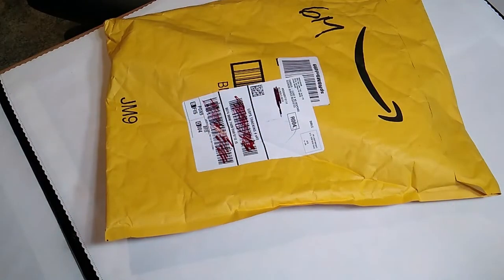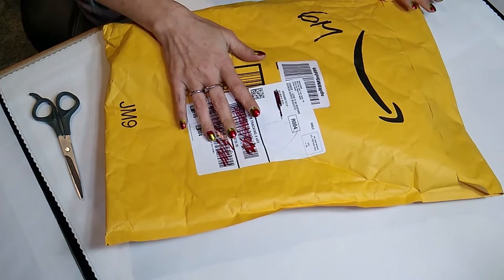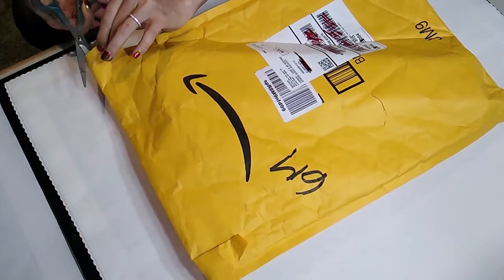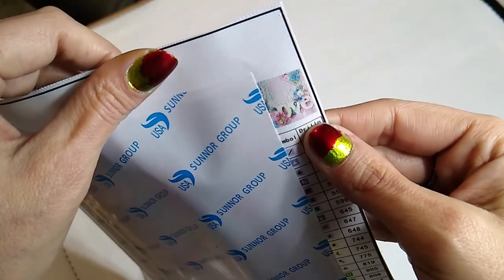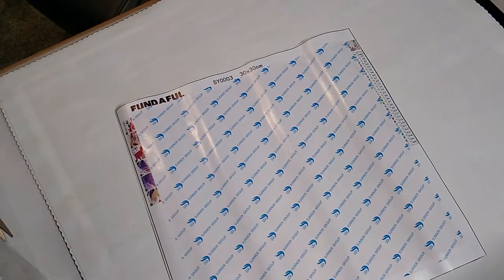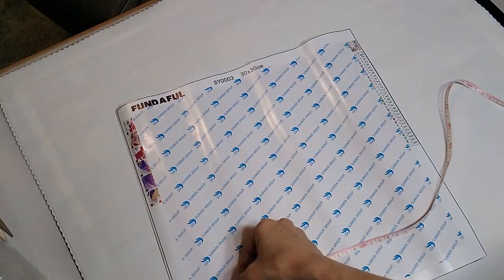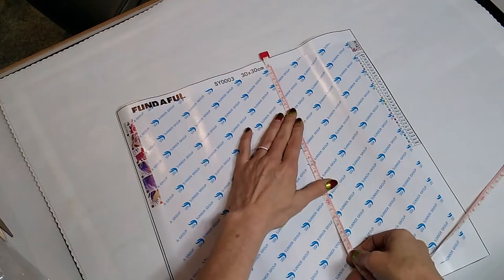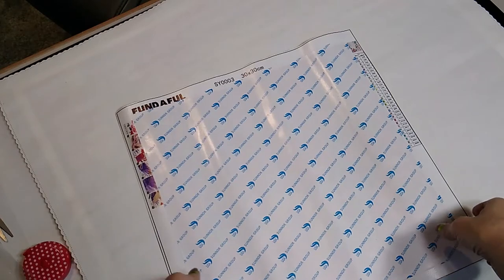Fundaful Unboxing | Alli's Pantry & Crafts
Fundaful Love Flowers